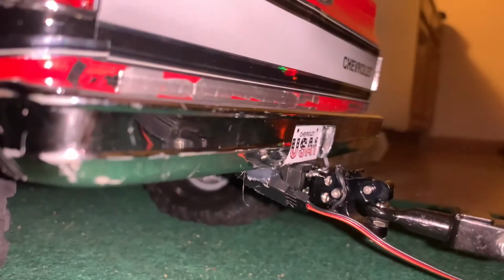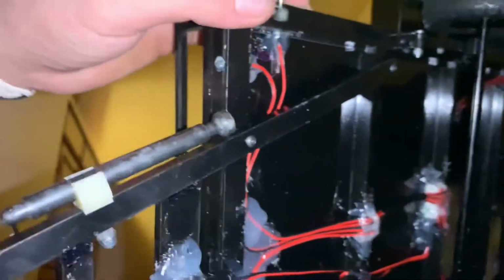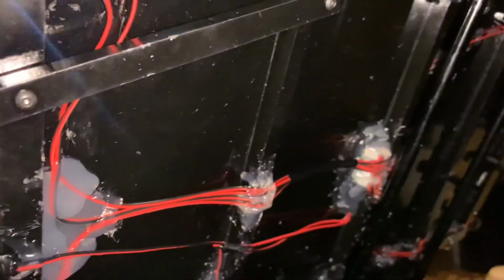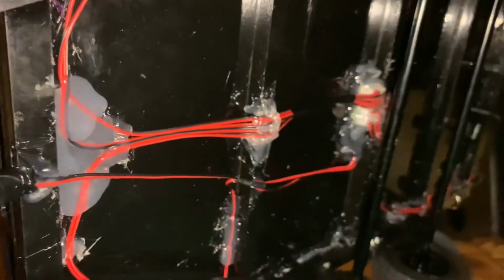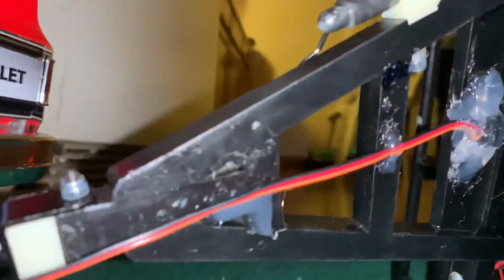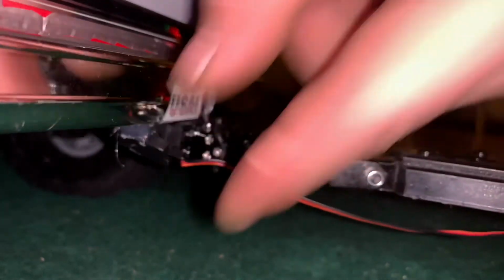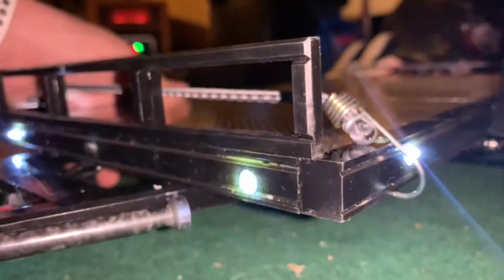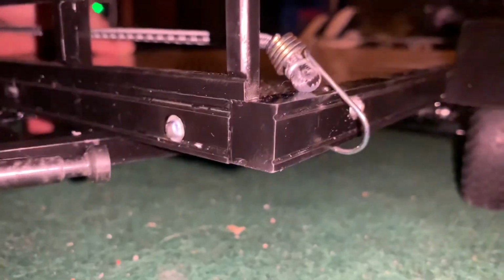TRX4 CUSTOM LIGHTS ON TRAILER (HAD STOCK KIT GO BAD)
If you like to know the light kit I used I got it from my local hobby shop called nankin hobby here in Michigan. You can find them online at nankinhobby.com